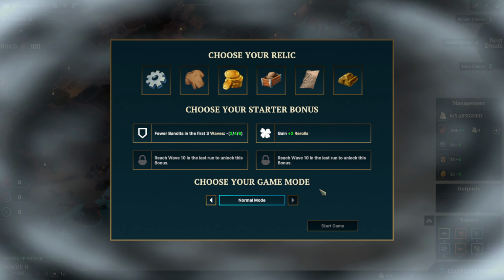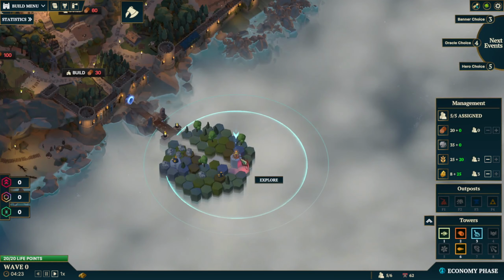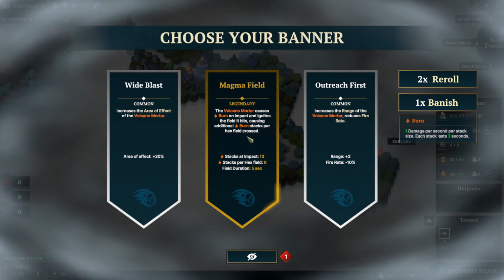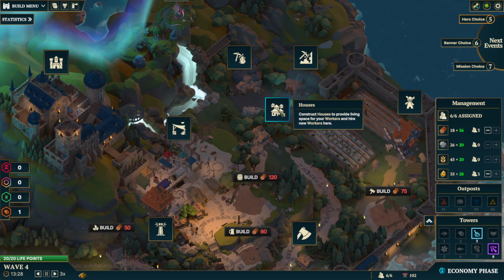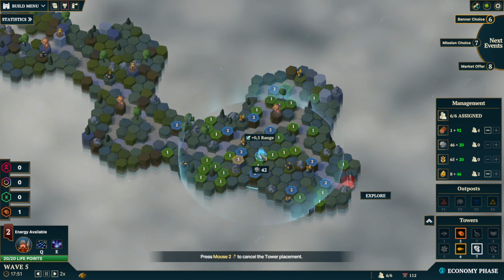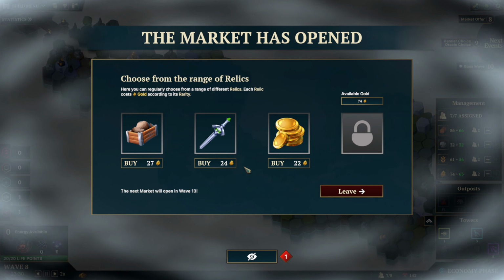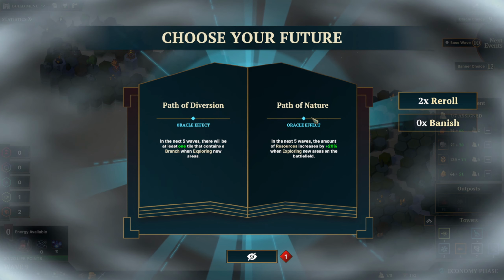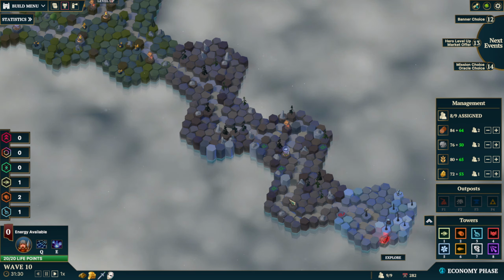Tower Defense with strong roguelike elements? NORDHOLD may be for me 😀 | Gameplay and Impressions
Hi🙂

There is a lot of people saying a lot of positive stuff about this one... so I decided to give it a try. A traditional Tower Defence game with strong roguelike elements? Seems like something for me 😉

Goodbye my sleep 😁

0:00 Intro + Economy
5:10 First Waves
30:09 Boss

From Steam:
"Enemies are coming! Every decision matters: build your city, grow the economy, and prepare for enemy waves. Strengthen your defenses, adapt your strategy, and unleash your hero’s full potential. This unique Tower Defense will test your skills – are you worthy to claim a place at Valhalla?"

Gaming PC:
GPU: RTX 3080 12 GB ASUS TUF
CPU: Ryzen 7 9800x3D
RAM: DDR5 64 GB 6000 MHZ CL15
SSD: Samsung EVO 980